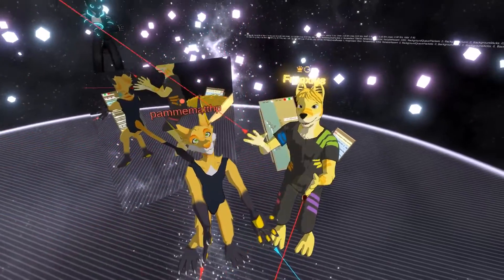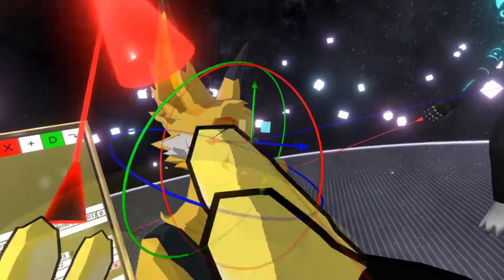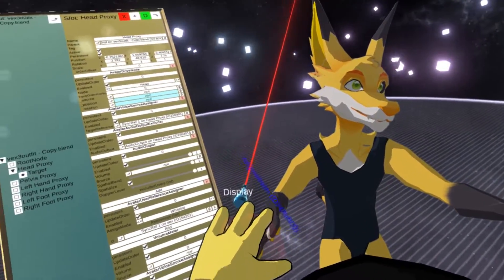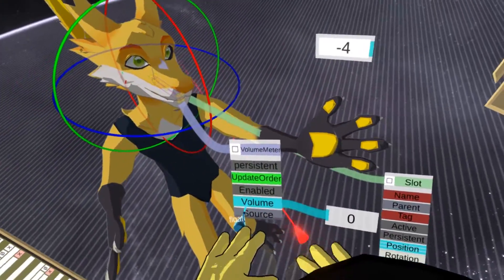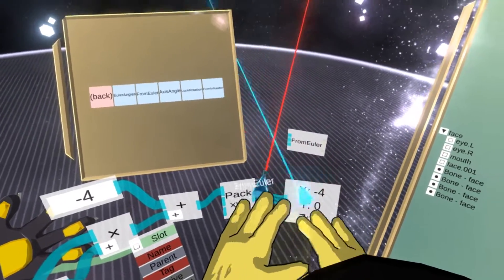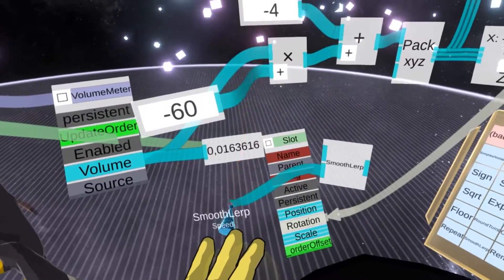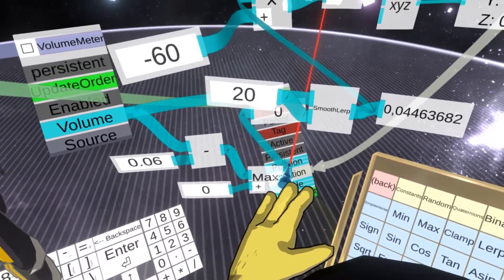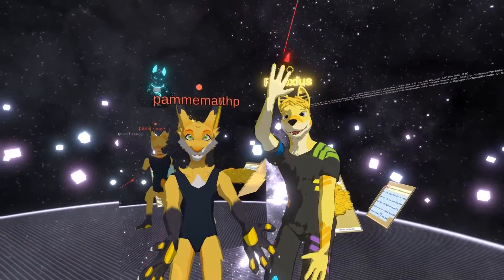Setting up avatar jaw lipsync in Neos VR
Neos is an innovative metaverse engine designed to accelerate the development of social VR applications. It is built on top of a novel scripting engine that integrates engine logic, synchronization and asynchronous job and asset processing into a seamless whole.

This gives creators, engineers, developers or scientists the ability to focus on the behavior of their creations and what makes them unique, with automatic support for a wide variety of VR devices, online collaboration/multiplayer and cloud functionality, both for the development and the project.

As an end user you can explore a rich virtual universe full of diverse creations with your friends, colleagues or classmates and use the virtual tools and devices you find for fun, art, education or  content production.